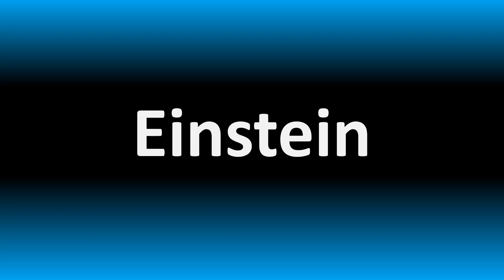How to Pronounce Bleuler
This video shows you How to Pronounce Bleuler, pronunciation guide.

00:00 - Pronunciation Intro
00:07 - How to Pronounce Bleuler
00:20 - More Difficult Pronunciations